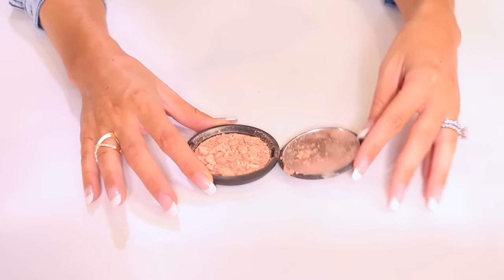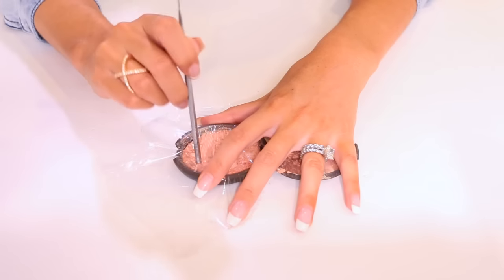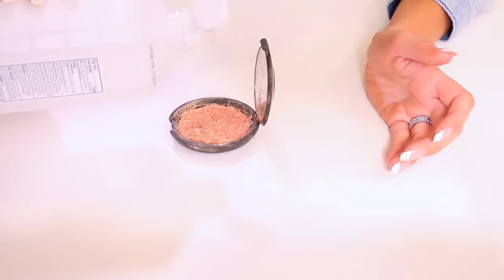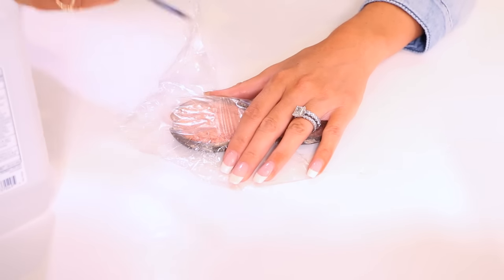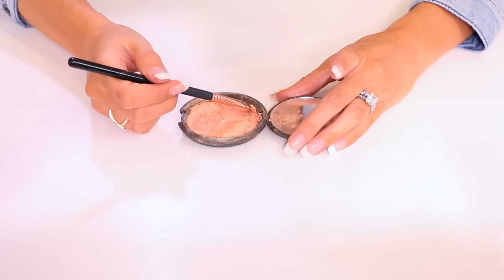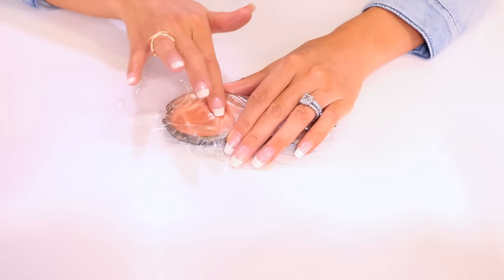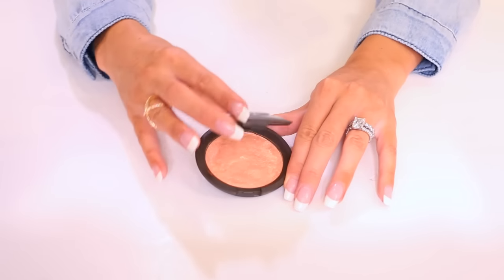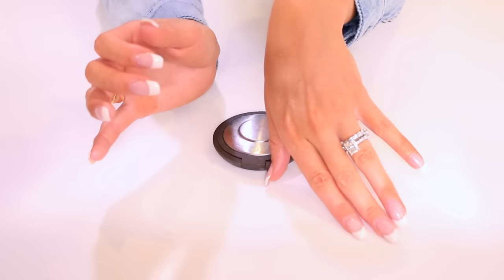How To Fix Broken Makeup Beauty/Pinterest Hack | Angela Lanter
Want to learn how to fix your broken makeup? Check out the beauty/Pinterest hack for an easy DIY (do it yourself) tutorial!